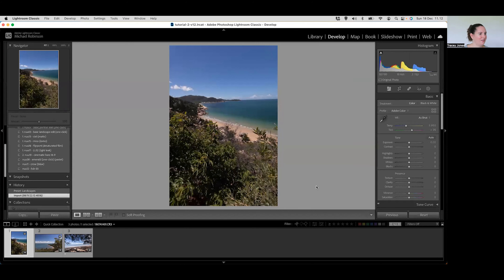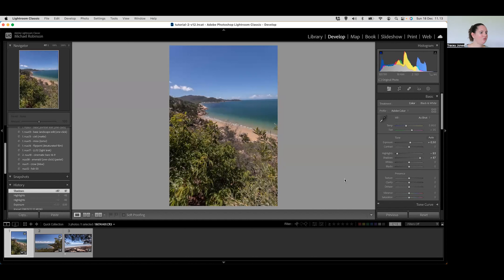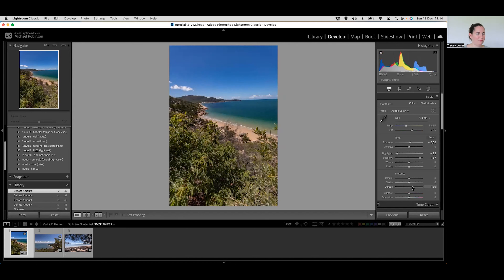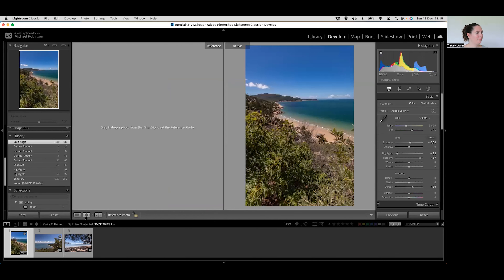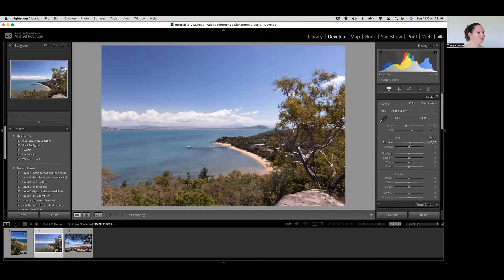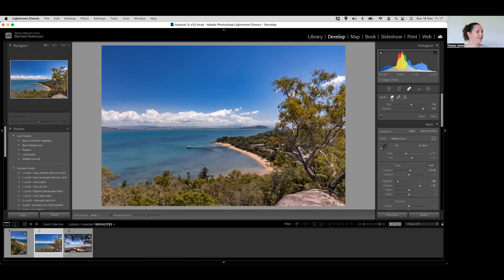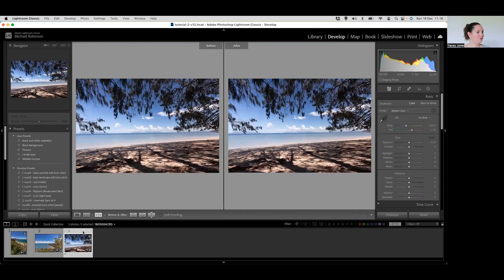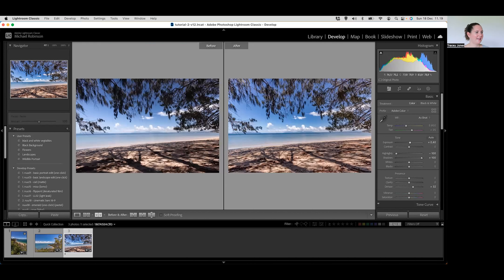How to Edit Landscape Photos in Adobe Lightroom Classic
See the simple steps I use to edit my landscape photos in Adobe lightroom classic. Follow along as I edit 3 of my landscape photos.